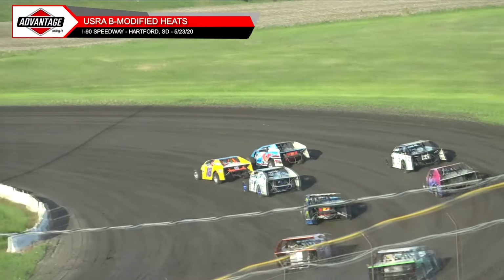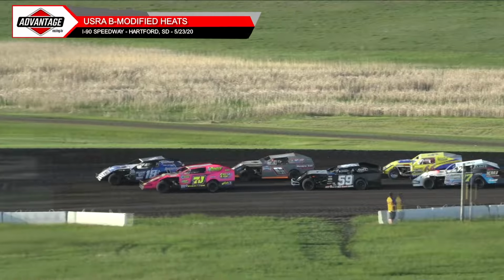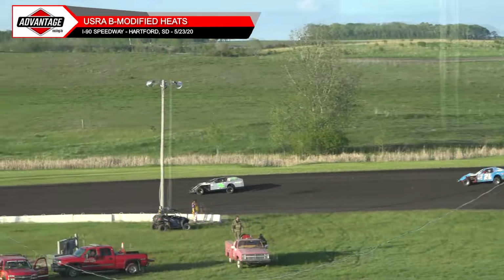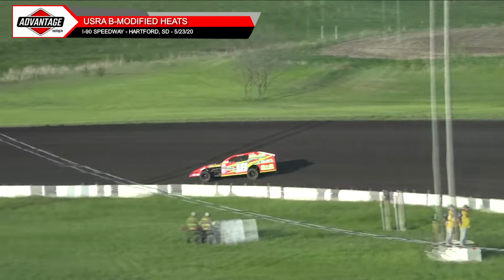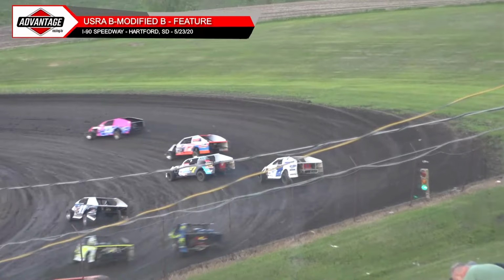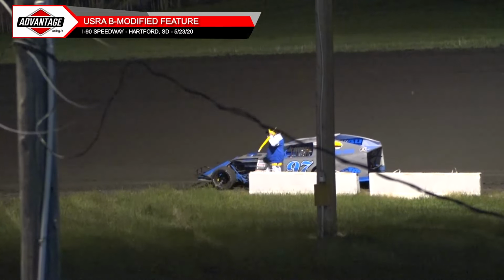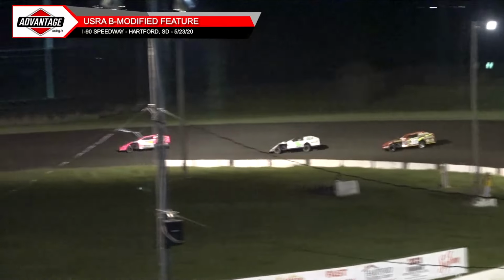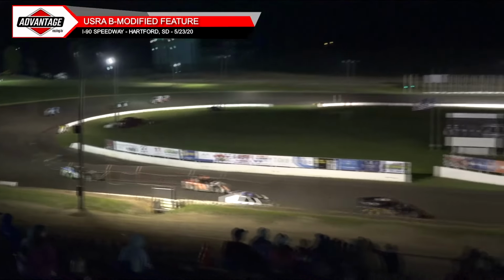B-Modified | I-90 Speedway | 5-23-2020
I-90 Speedway's Season Opener is here and the USRA B-Modifieds sling some dirt outside Hartford, SD.